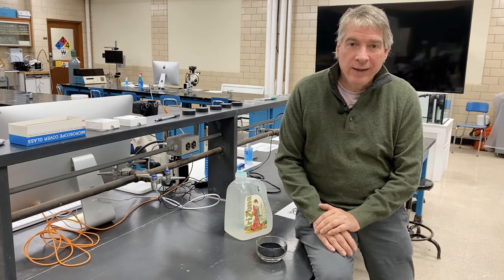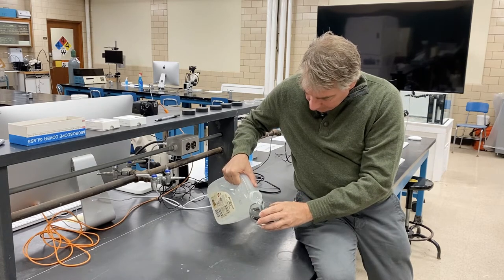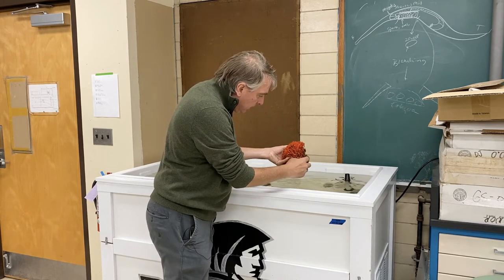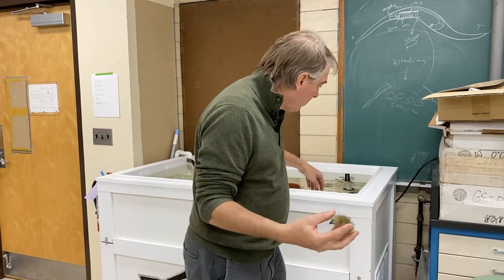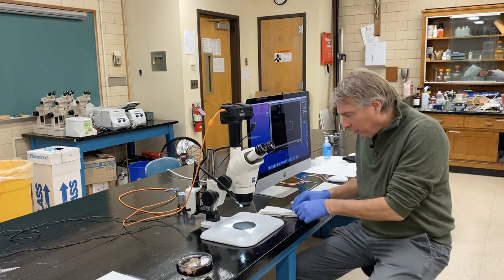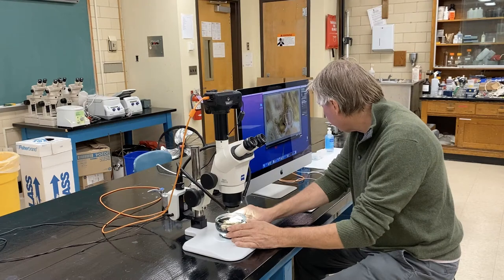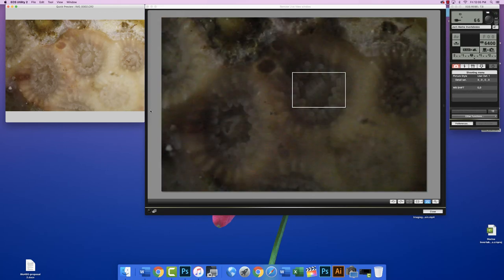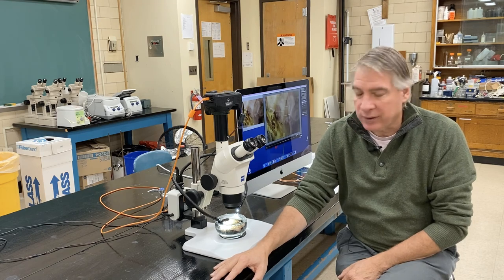Lecture 13: Marine Invertebrates